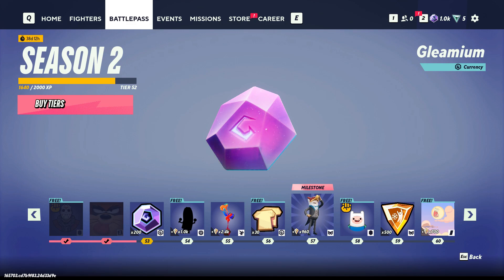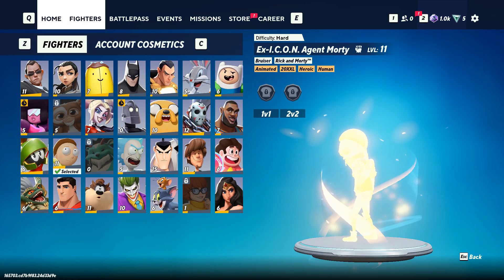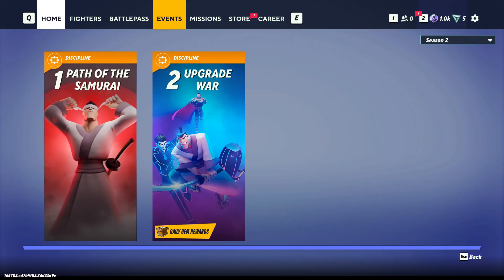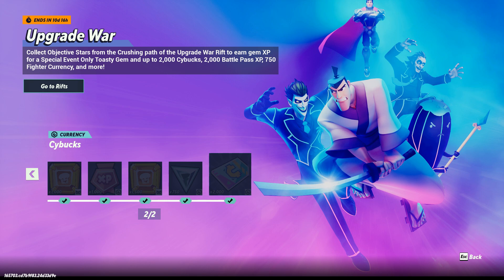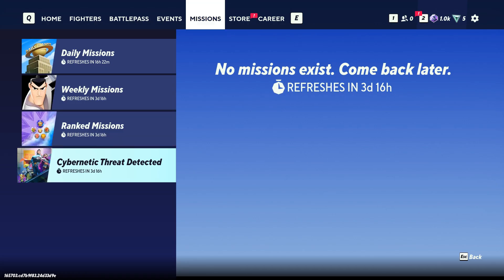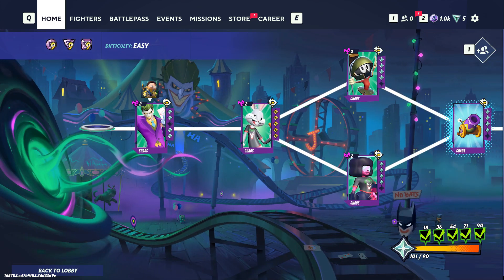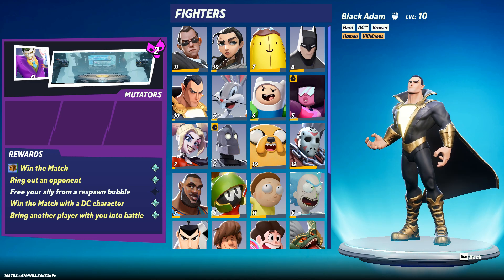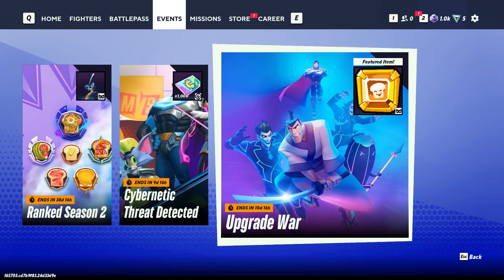How To Unlock New Mutilversus Skins Super Fast And For Free